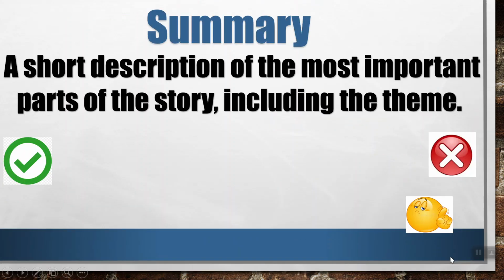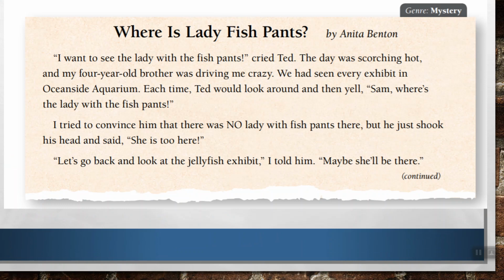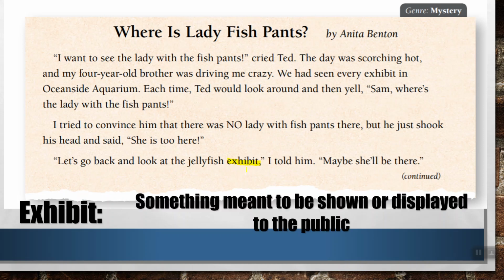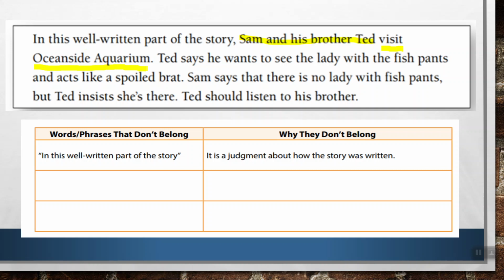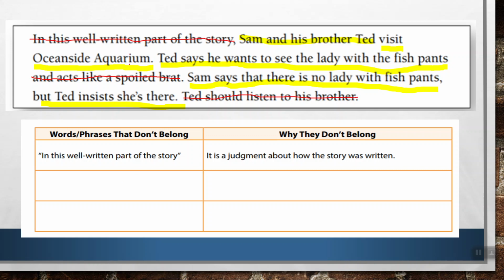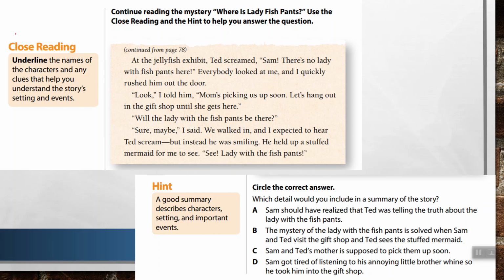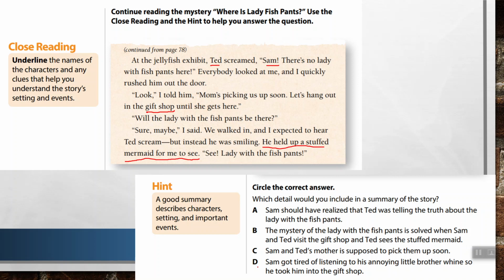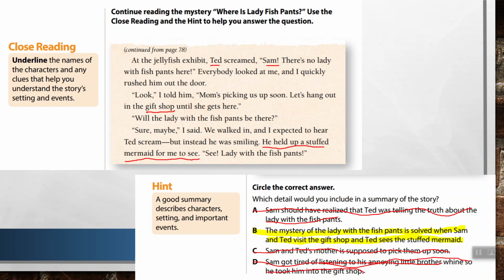RL6.2 Summary Part 2